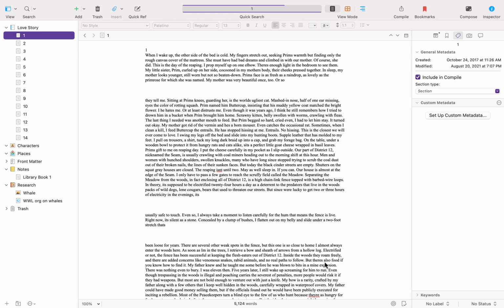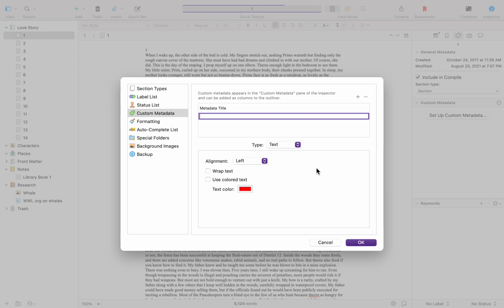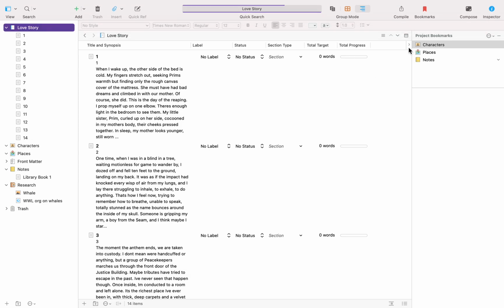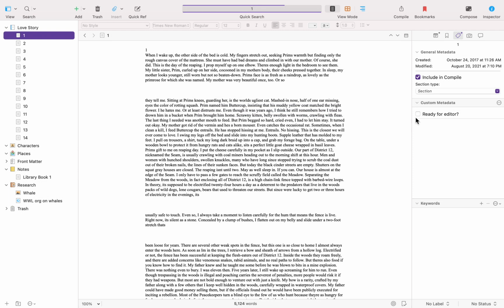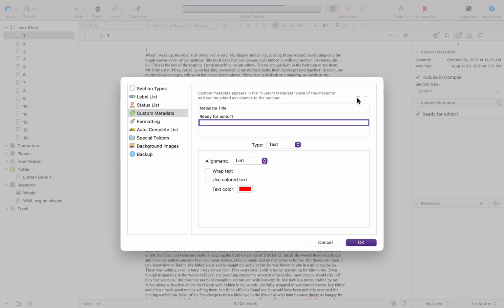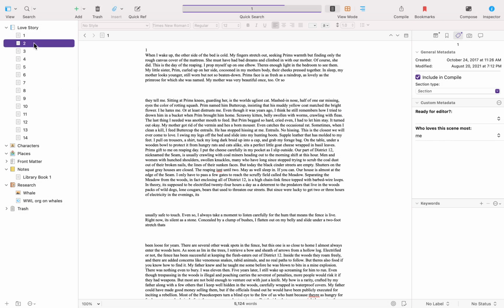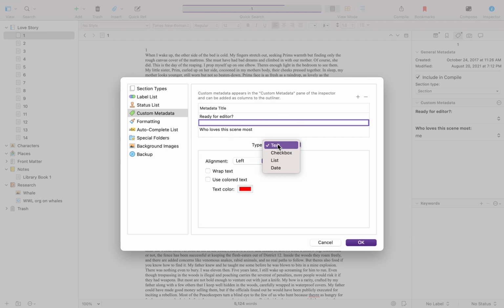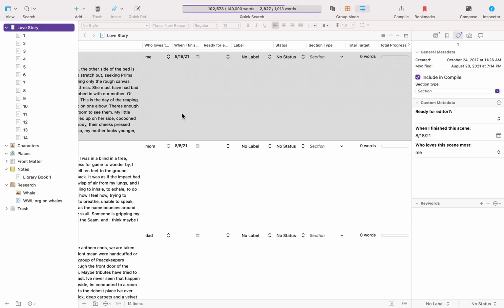Using Scrivener's Metadata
A quick review of the different ways you can use the Metadata function in Scrivener to create and personalize ways in which you track your story/writing.